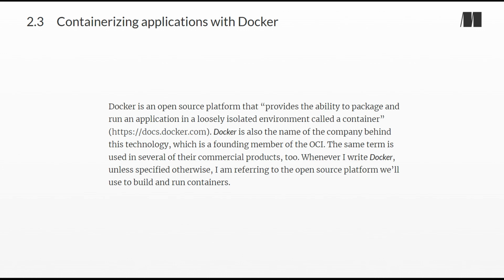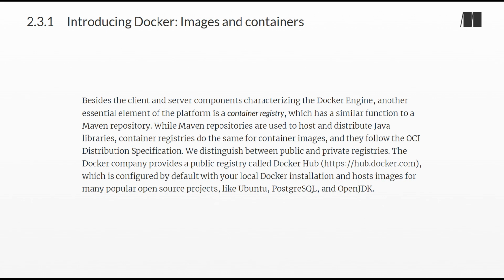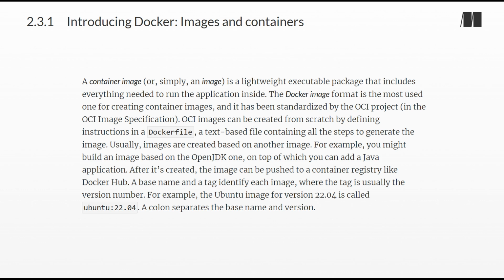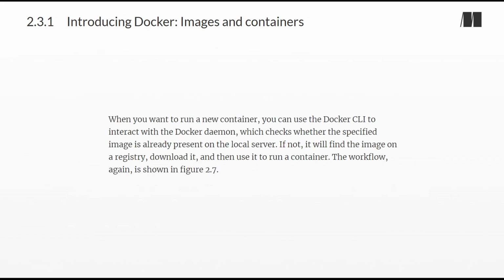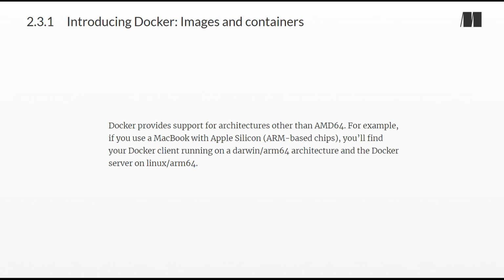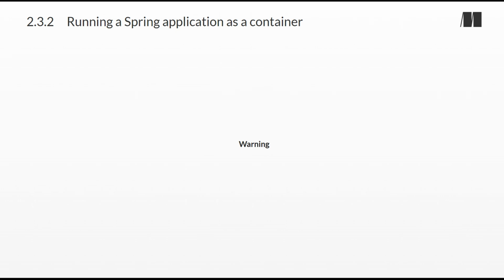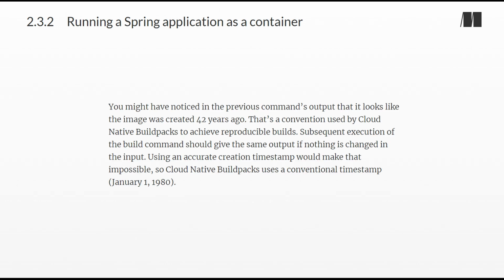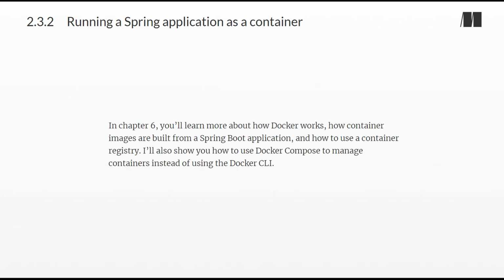013 Chapter 2 Containerizing applications with Docker